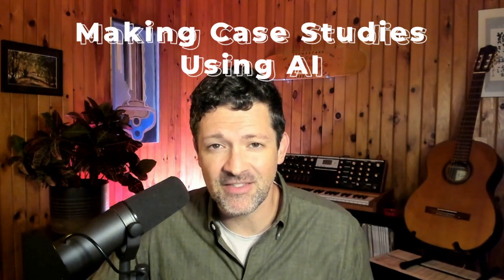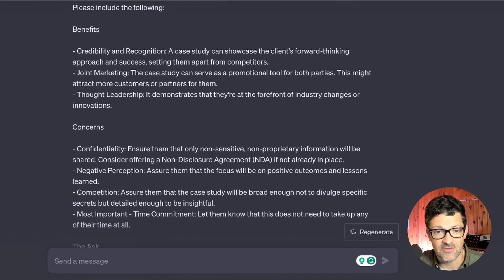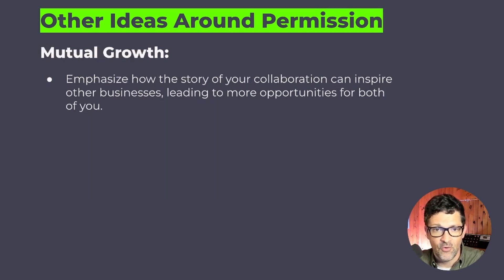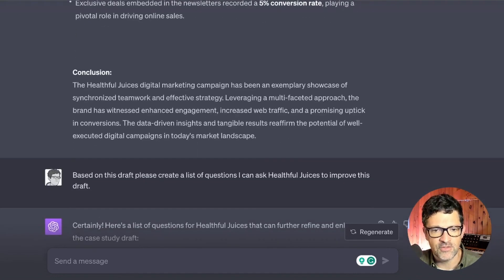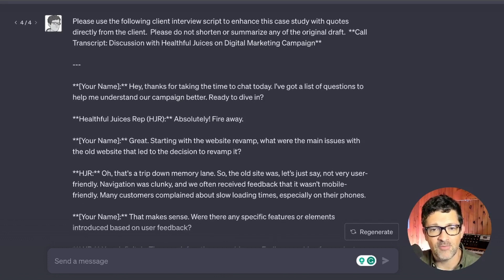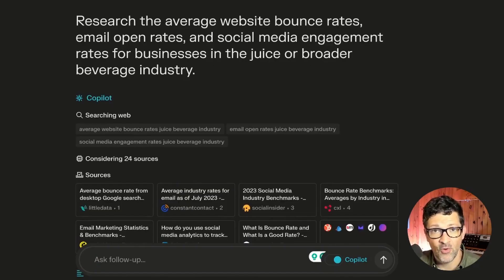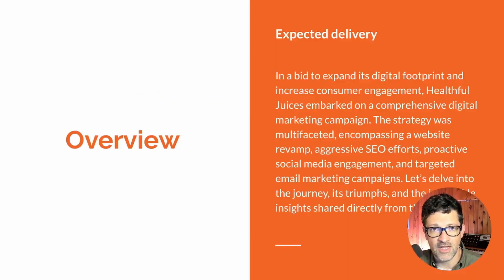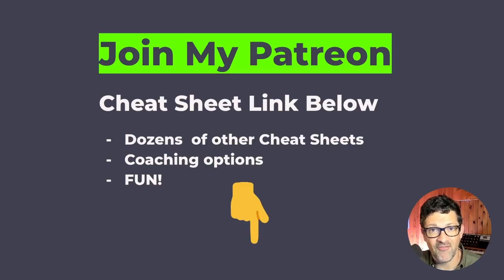Automatic Case Studies with AI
This is a guide to making case studies as quickly and painlessly as possible using ChatGPT and Perplexity AI.

Case Studies are the world's #1 selling tool for large ticket items, but they can take months to create.

I know this pain all too well. My marketing agency team and I have made tons of these for very large tech companies over the years.

I've distilled everything I have learned over many years into a short prompt sequence that will churn out killer case studies with minimal time and minimal effort.

This video covers the following:

- Tricks for getting your client's permission,
- The #1 easiest way to gather intel (from your team, your client, and even YOUR OWN BRAIN),
- A super quick way to take messy information and create a brilliant case study

Following this sequence ensures you are checking every box your prospective clients need to see in order to hire you.

At the end of the video, I'll show you how to use AI to jam that draft full of additional research to ensure your prospects cannot ignore it.

Chapters:

01:11 - Use AI to help get permission from your client to do a case study

04:44 - Use ChatGPT to help gather information about a case study

06:13 - Use AI to Create a Case Study draft

07:33 - Use ChatGPT to prepare for a client interview gathering testimonials

08:17 - Use  AI to turn a client interview into a Case Study

10:04 - Use [Perplexity.ai]( to add research to your Case Study

13:17 - Tips and Tricks for using AI to enhance Case Studies

I'll also cover ideas for designing the case study, even a prompt for promoting your new case study to your target audience.